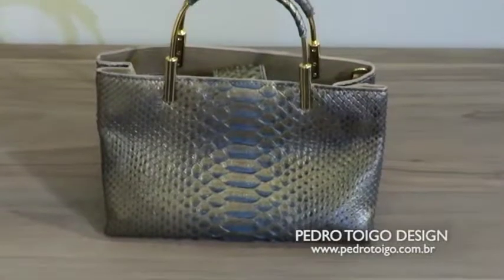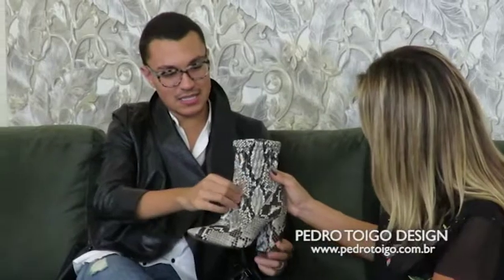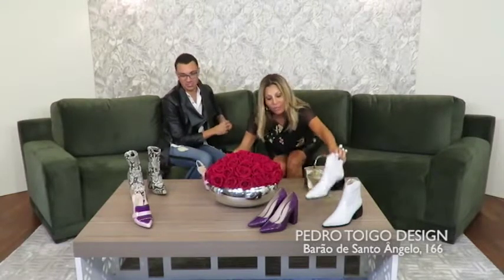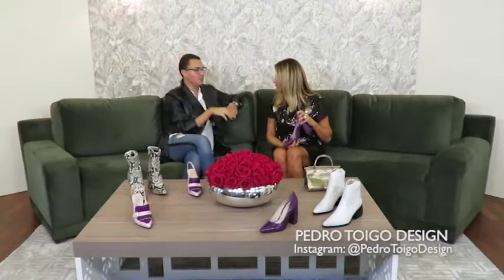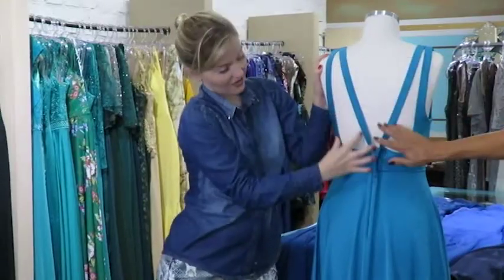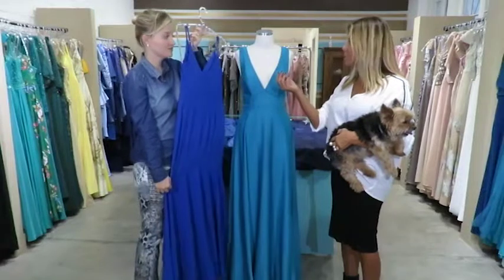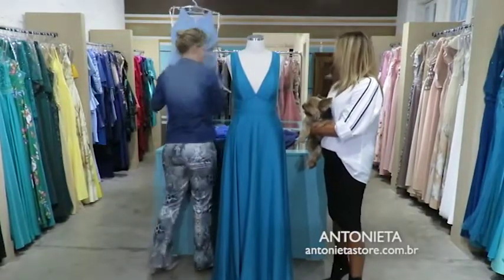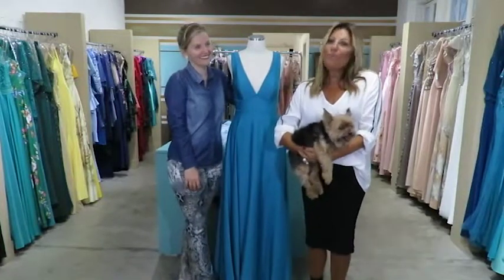BECO DA BARAO 08/04/18